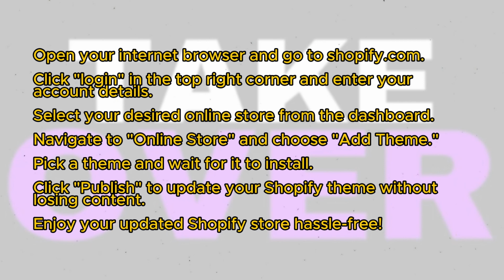CHANGE SHOPIFY THEME WITHOUT LOSING CONTENT 2024! (1 MIN)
Are you looking to give your Shopify store a fresh new look without losing any of your existing content? You're in luck! In this video tutorial for 2024, we'll show you exactly how to change your Shopify theme seamlessly, ensuring all your products, pages, and settings remain intact.